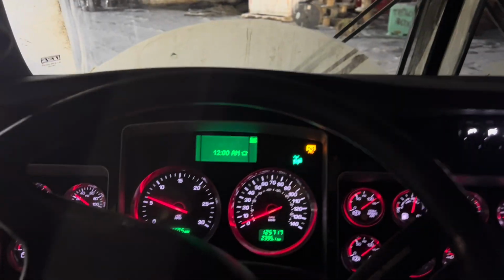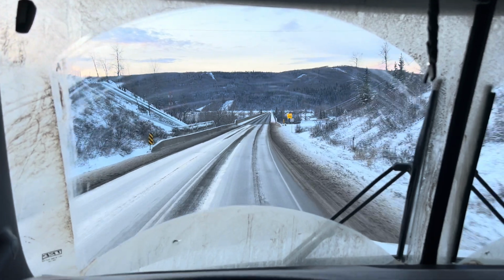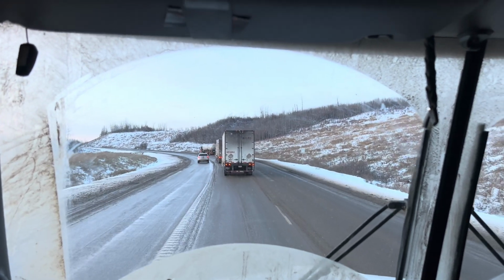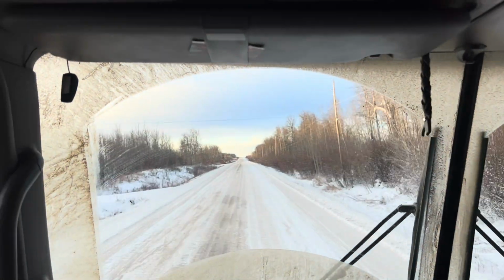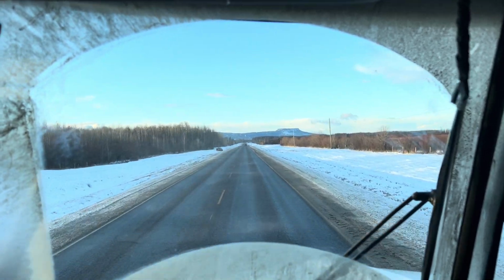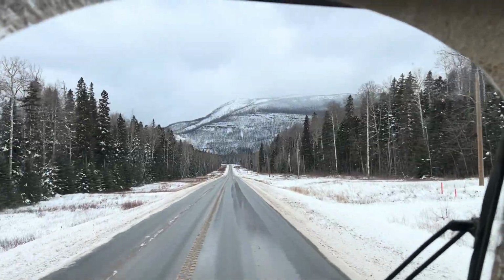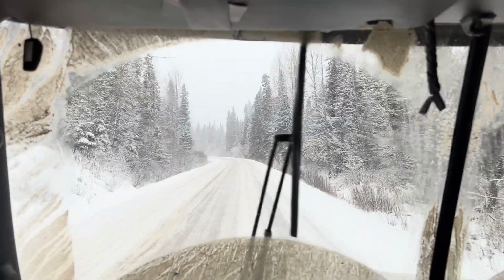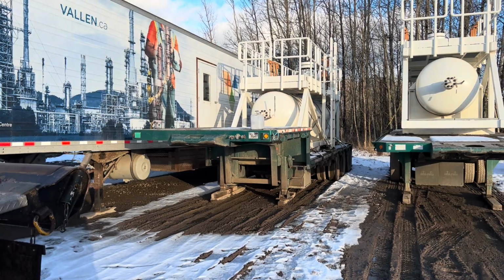Talkin Trucks: Is there Money in Driving Commercial Trucks in the Oilfield???